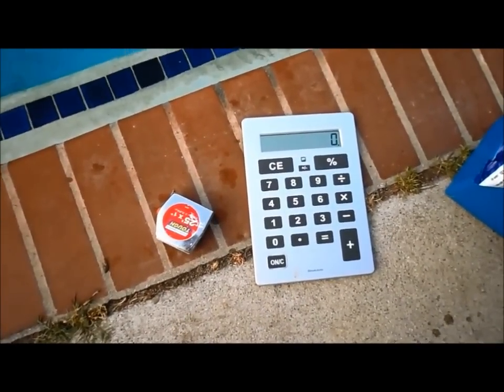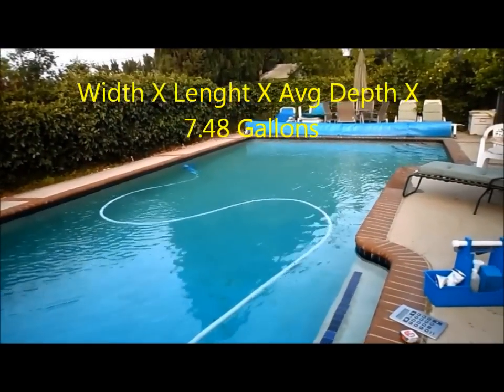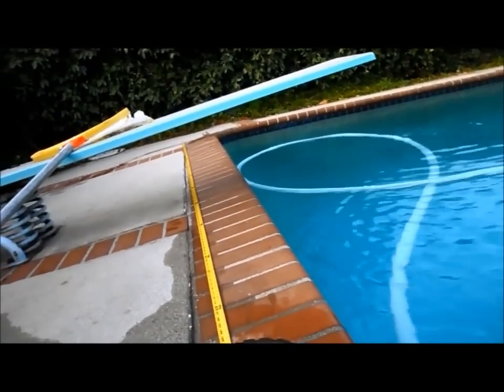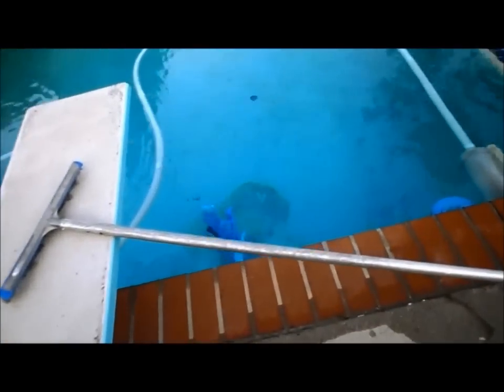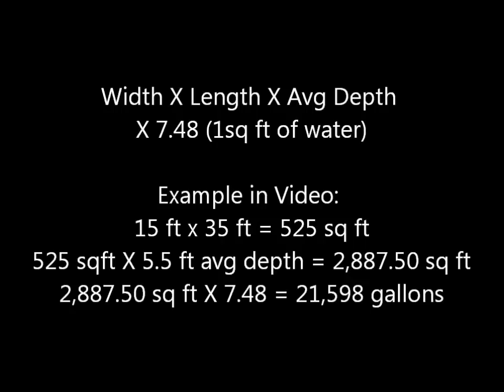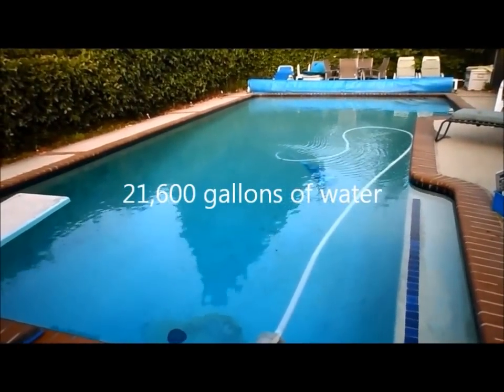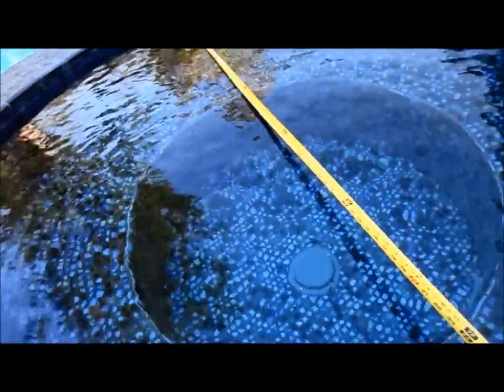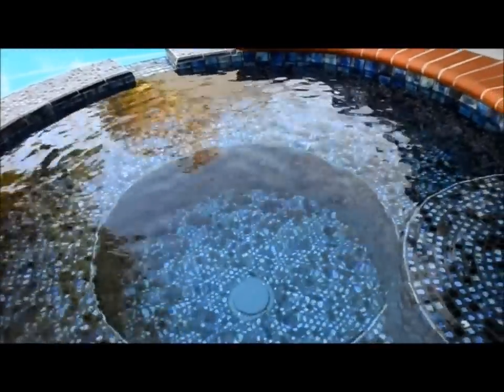Calculating Pool Volume, Revised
I edited down the video, the original one was too boring, it is math after all. I left in the formulas which is all you need basically.

Example in Video:

Rectangular Pool:
Width X Length X Average Depth X 7.48

Example:
15 ft x 35 ft = 525 sq ft
525 sq ft X 5.5 ft  avg depth = 2,887.50 sq ft
2,887.50 sq ft X 7.48 = 21,598 gallons

Round Pool:
Pi (3.14) X Diameter X Diameter X Average Depth X 7.48

Example:
3.14 X 4 ft X 4 ft (8 ft length split in two) =
50.24 sq ft
50.24 X Avg Depth  of 2 ft = 100.48 sq ft
100.48 sq ft X 7.48 = 751.59 gallons
3.14 X radius X radius
X Avg Depth X 7.48

Triangle:
Base X Height Divided by 2 X average Depth

Example:
30 ft by 50 ft divided by 2 + 750 sq ft
750 sq ft X 6 ft Avg Depth = 4,500 sq ft
4,500 sq ft X 7.48 = 33,600 gallons

To get the average depth, take the shallow end and deep end then divide by 2.

Example:

3 ft by 8 ft divided by 2 = 5.5 ft

Here I show you how to calculate the pool surface area, total gallons of water. I use three formulas in this video. It is important to know your pool size since many chemicals that you add are based on total gallons to calculate the amount to add to your pool